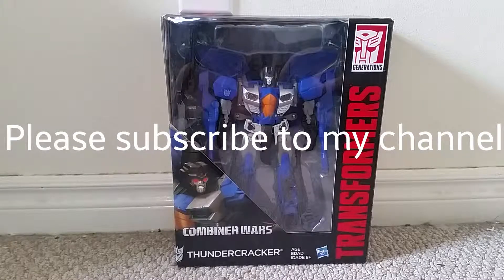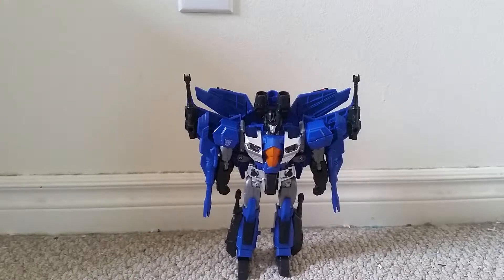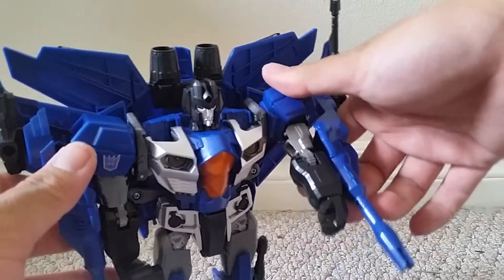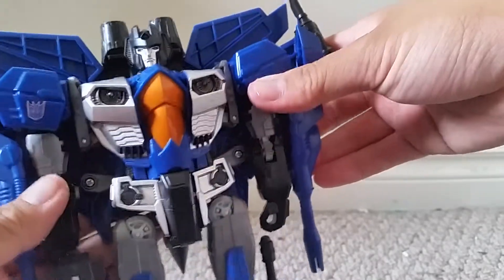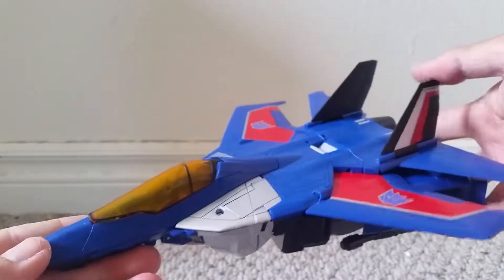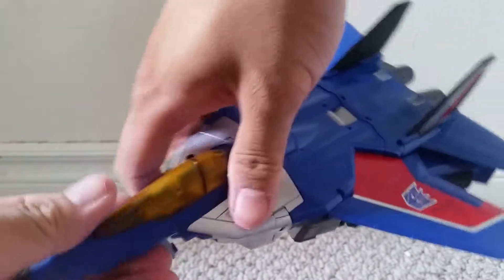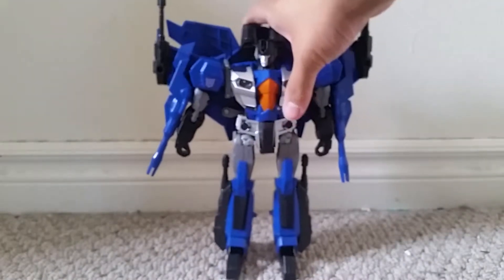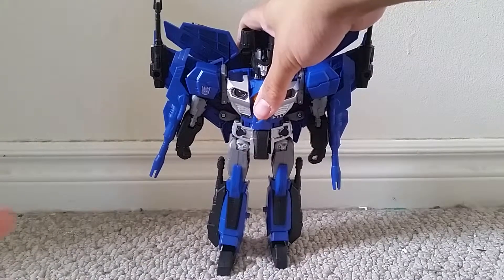Transformers Leader Thundercracker review